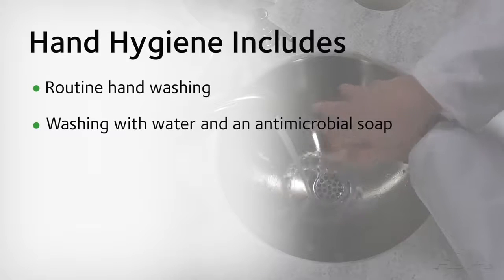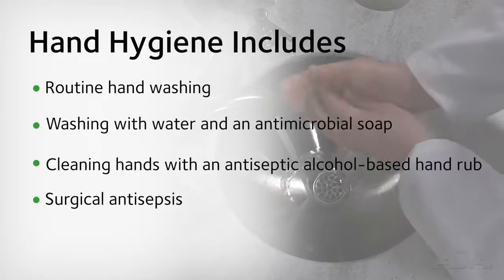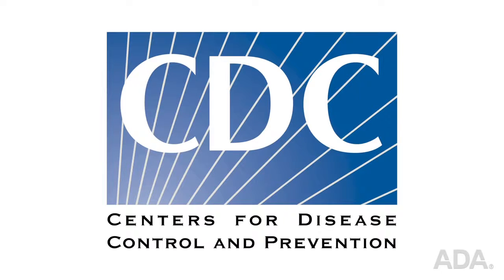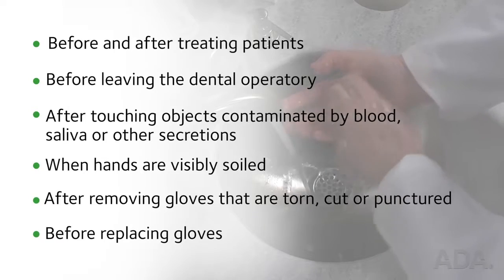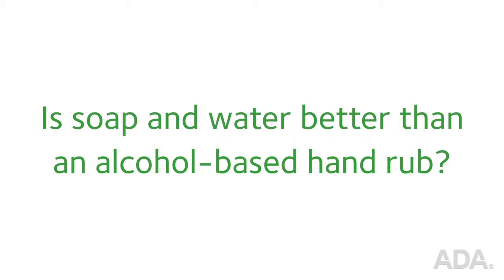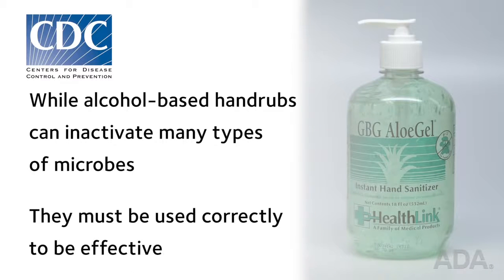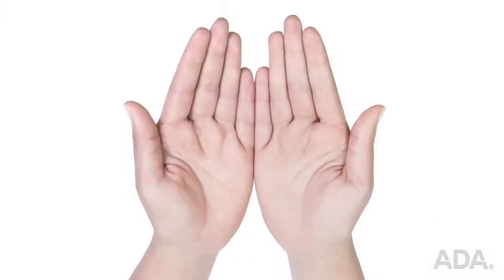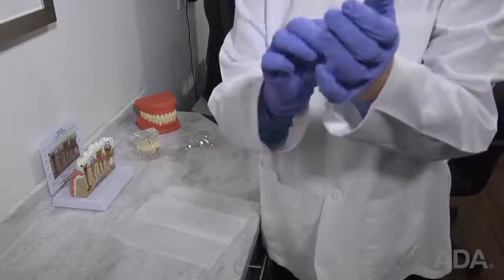Hand Washing for the Dental Team